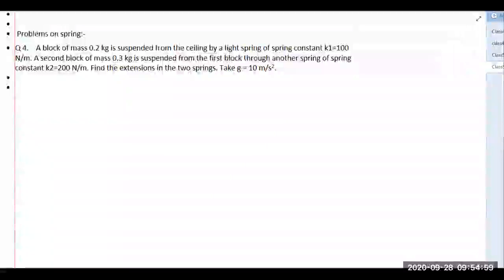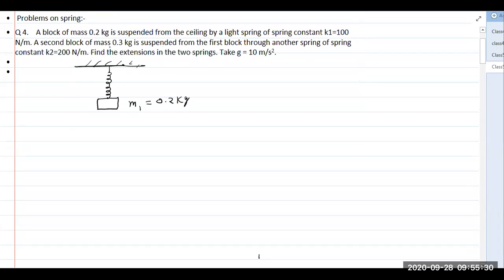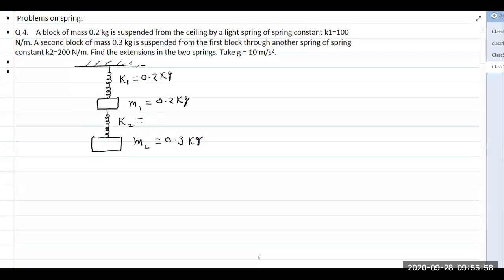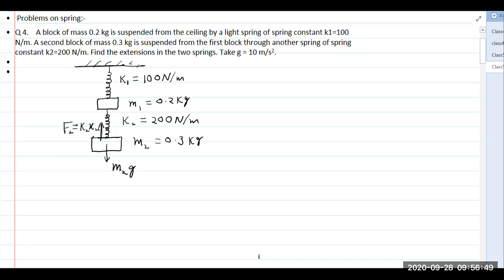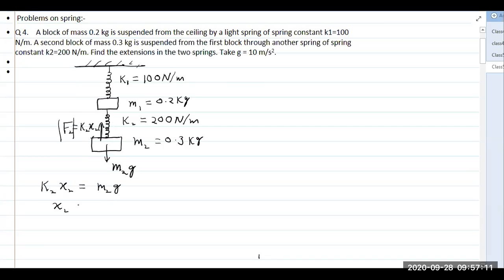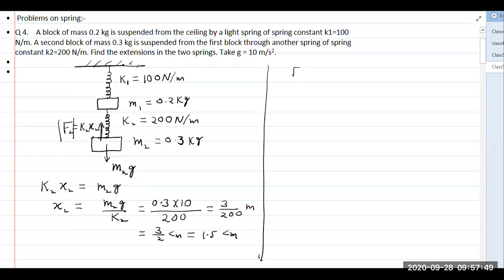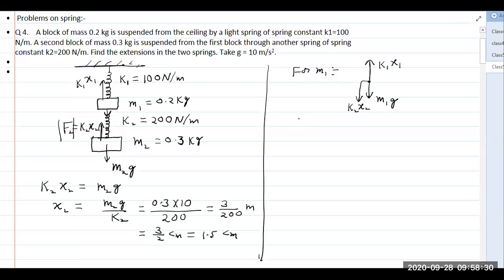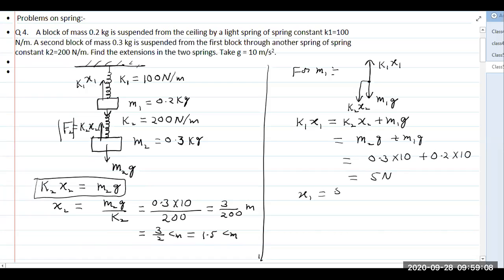04 NLM025 Problem on spring1 || by Physics Gyan